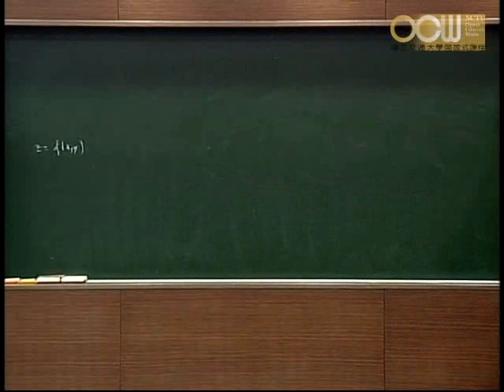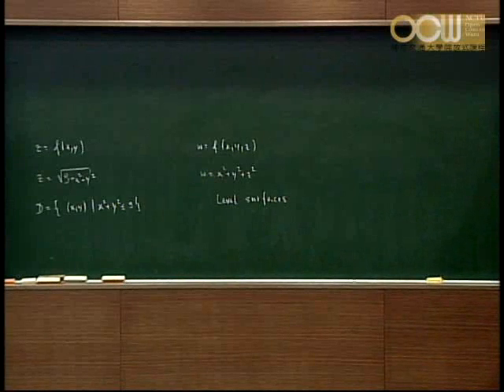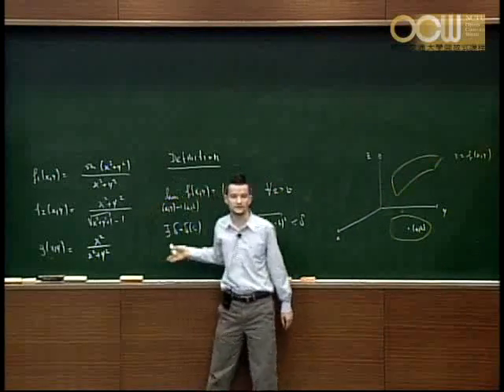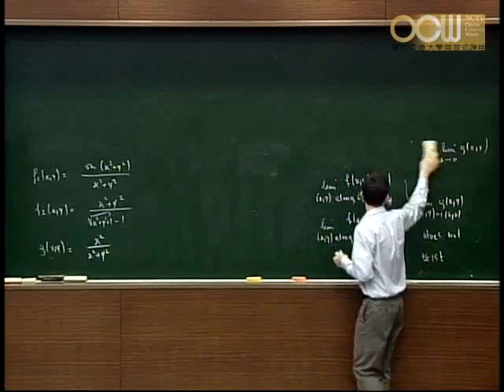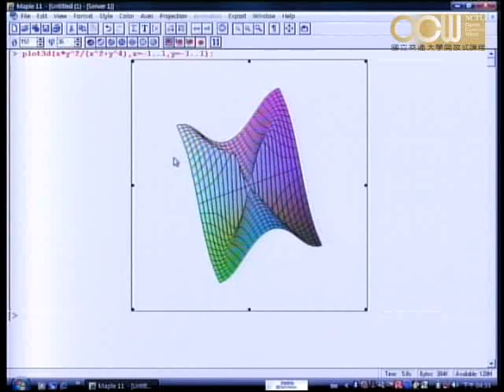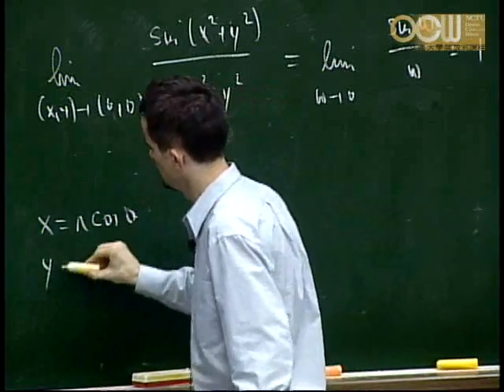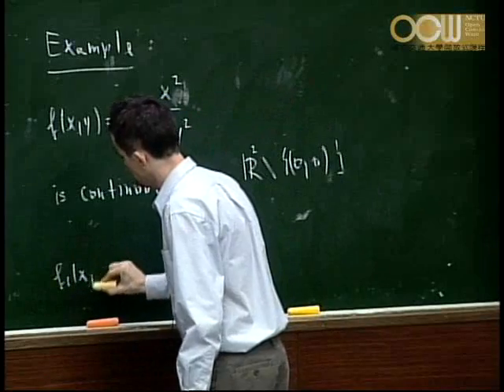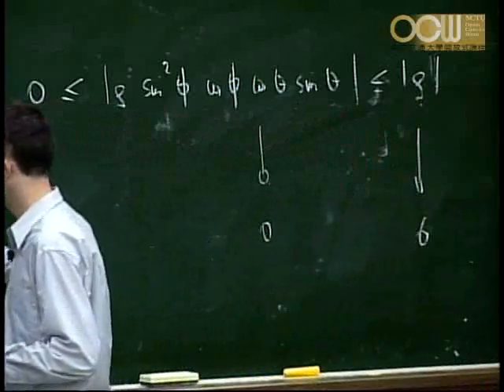Lec12 Calculus II 14-1~14-2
Chapter14 Partial Derivatives
14-1 Functions of Several Variables
14-2 Limits and Continuity